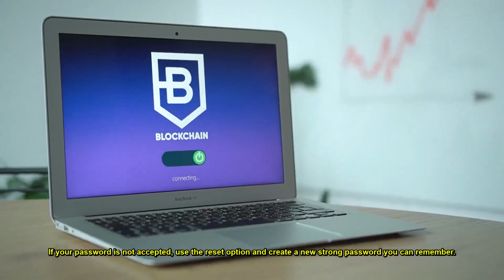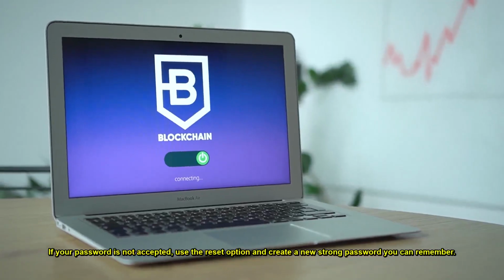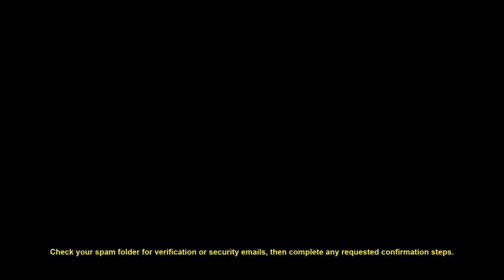How to install Wistia for LinkedIn Lead Capture - Detailed Guide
Unlock the power of LinkedIn lead capture with our step-by-step guide on how to install Wistia! In this detailed video, we’ll walk you through the entire process, from setting up your Wistia account to integrating it seamlessly with LinkedIn. Enhance your marketing strategy and boost your lead generation efforts effortlessly. Whether you're a beginner or a seasoned marketer, this tutorial will provide you with all the insights you need to leverage Wistia's features effectively for LinkedIn.